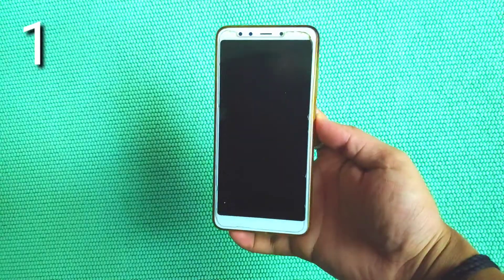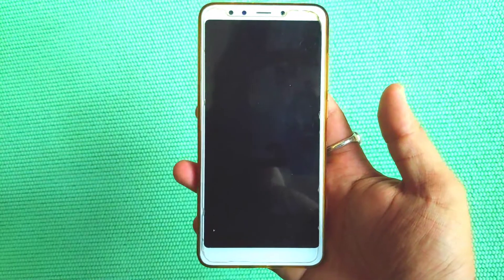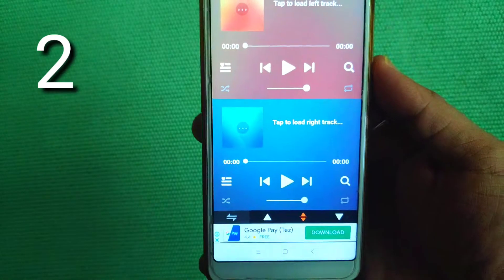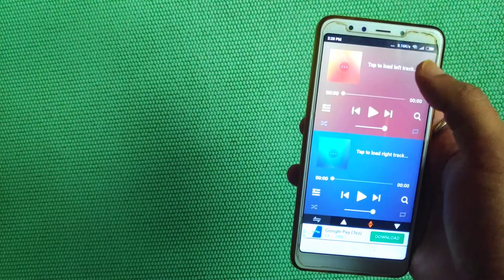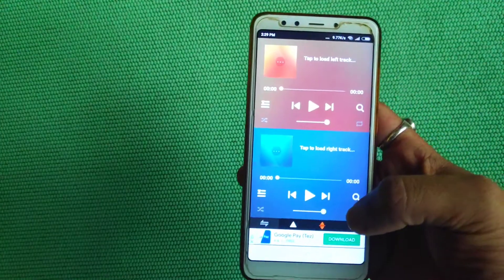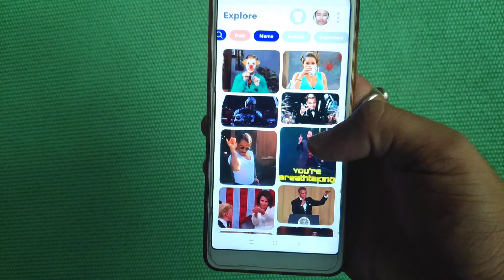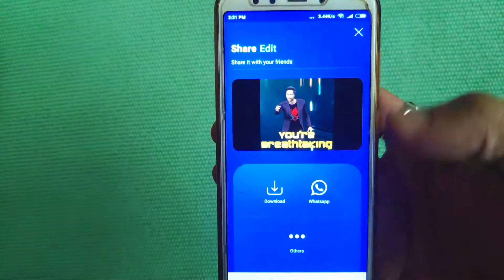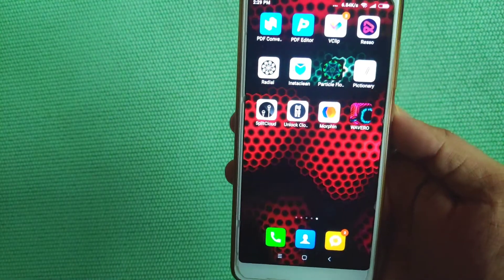4 Amazing apps for Android users || 2020 ||Assam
Hello myself Suman Sonowal.I welcome you all to my youtube channel.  Thank you..